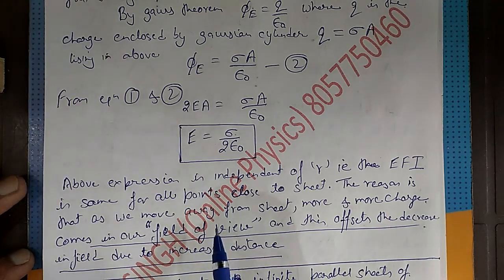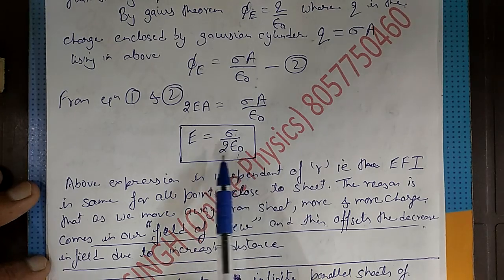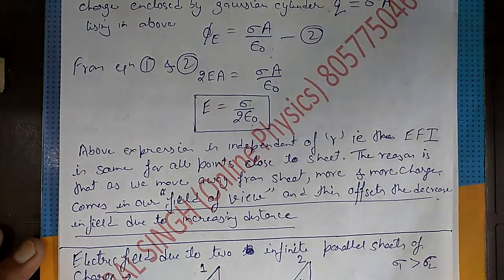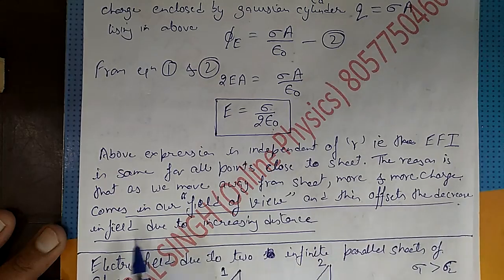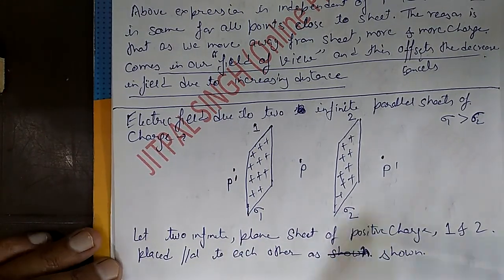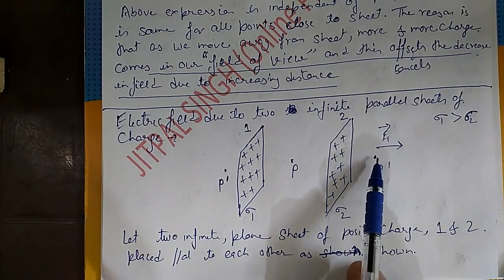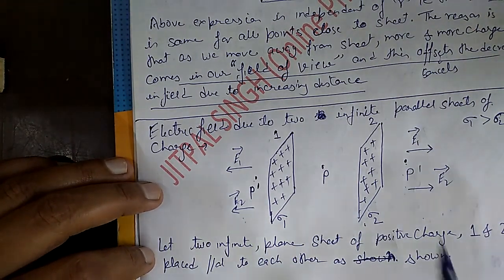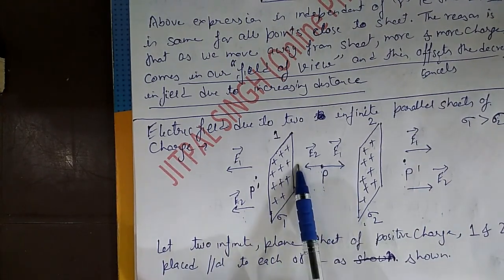58 Mp4 x264